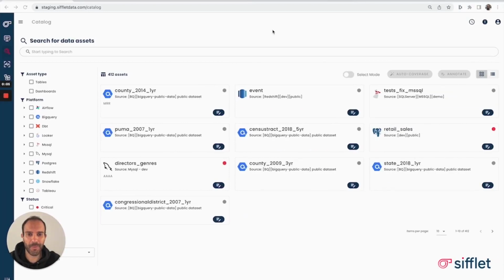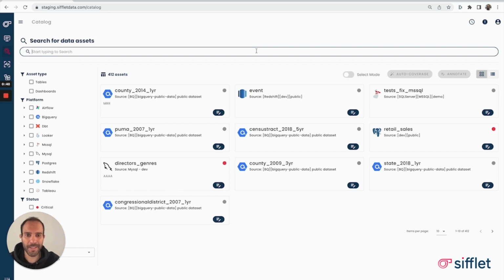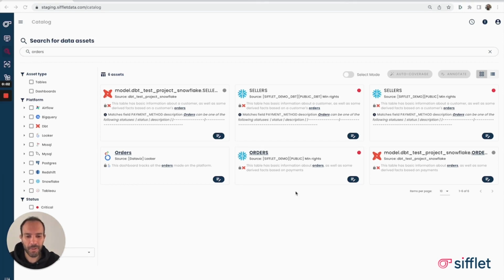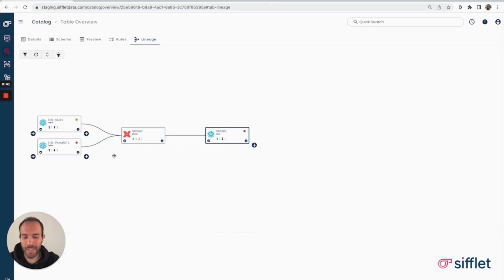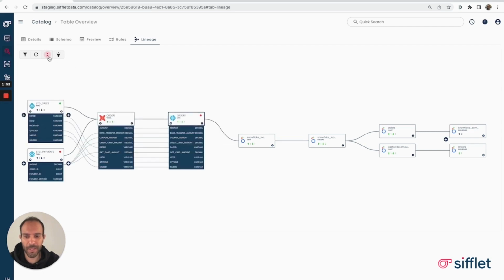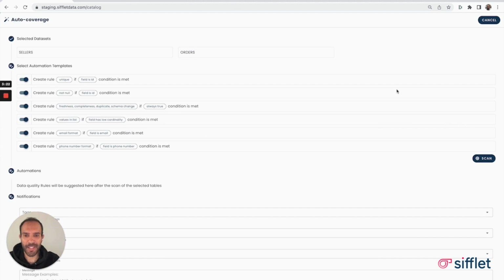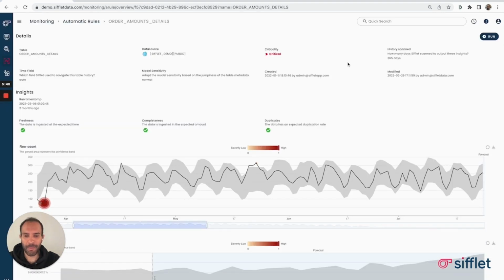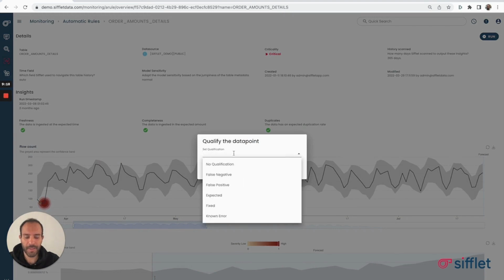Sifflet: DataQG | QG Spotlight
DataQG presents Sifflet! In this demo you will get a glimpse of Sifflet's full data stack observability platform in action. Everything from ML-based anomaly detection and data quality monitoring to full-stack data lineage and catalog consolidation.

Welcome to QGSpotlight, where we showcase the leading and emerging solution providers vendors in the Data Governance, Quality, Master Data Management, and Data Integration space.

DataQG is the leading data governance resource platform for organizations and professionals. By creating a community-driven approach and with partnerships across the globe, we provide members and clients with original curated content, industry resources, world-class talent, and real-time opportunities on the market. We know the industry because we’re part of it.